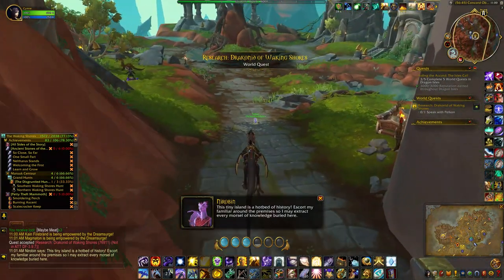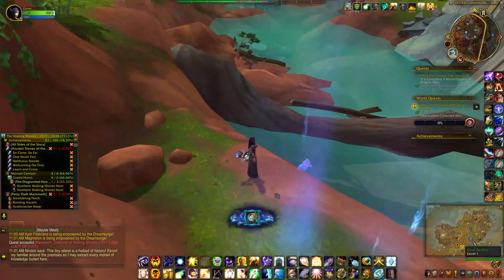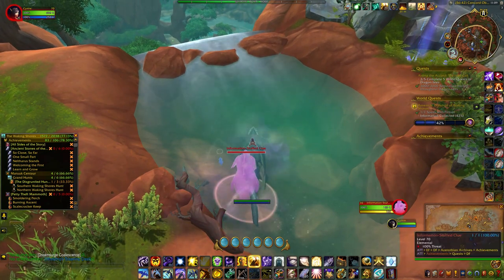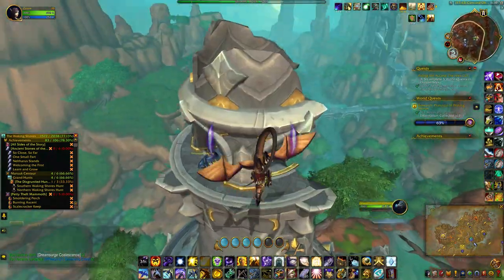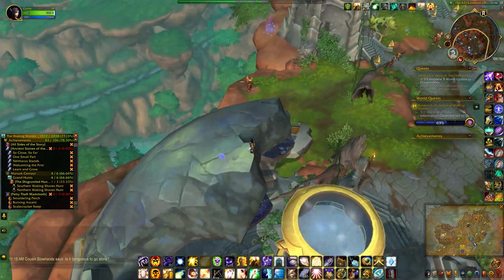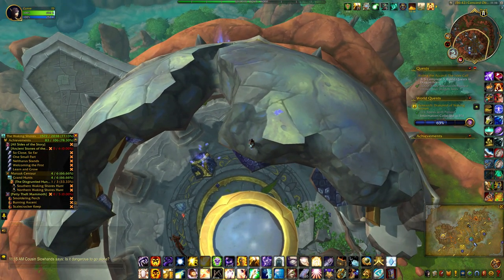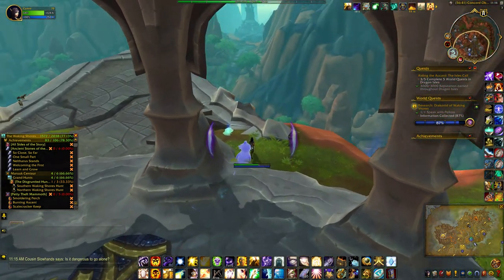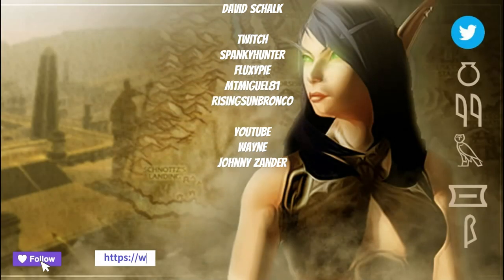Research: Drakonid of Waking Shores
Research: Drakonid of Waking Shores is one of the repeatable world quests for the Azerothian Archives. Look out for the Information-Stuffed Clues for extra knowledge and achievement.